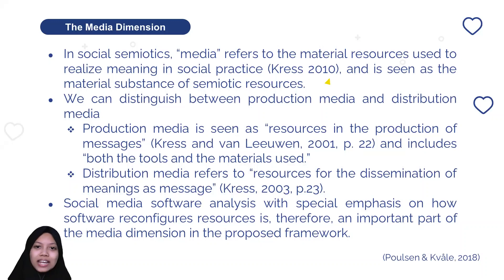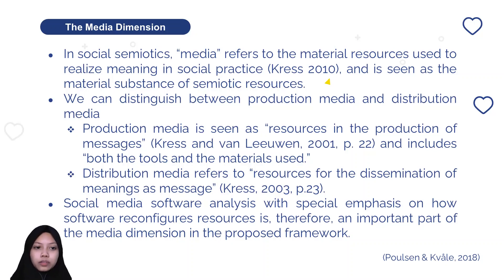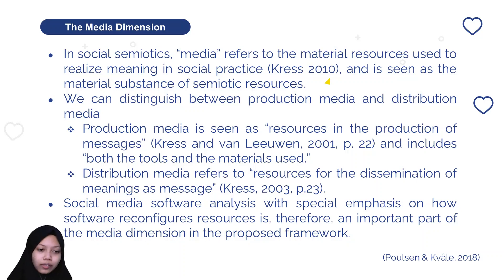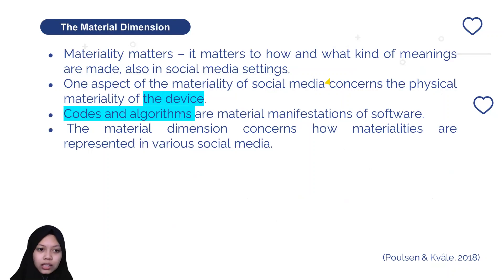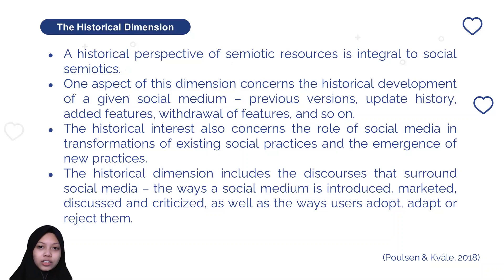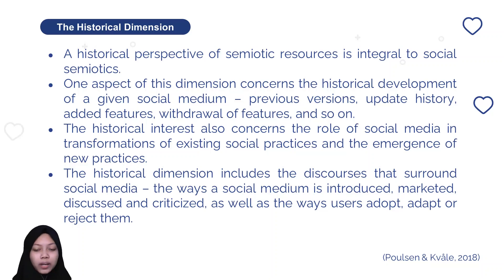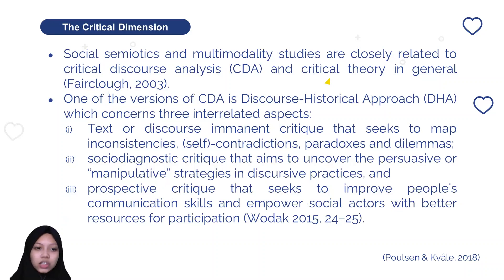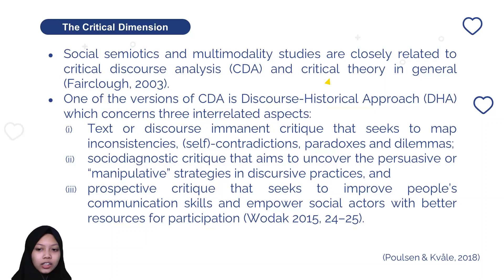Multimodal Analysis Tool (On Social Media)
Name: Dila Prila Jayuna
Class: B
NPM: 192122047